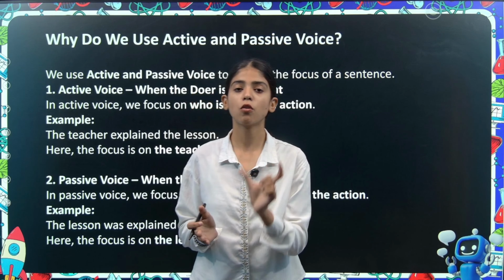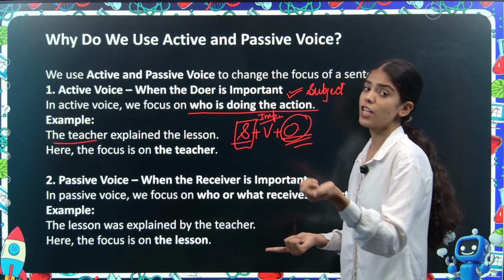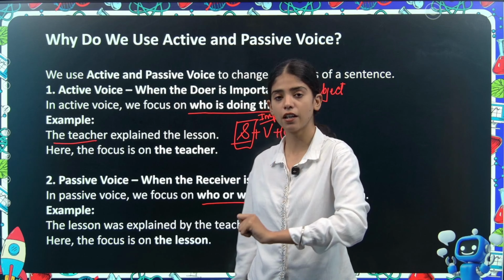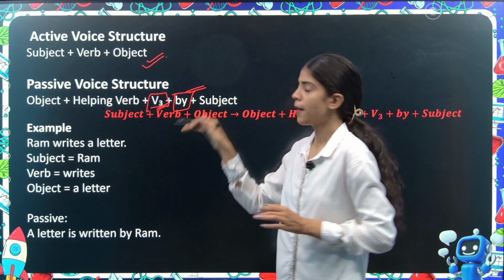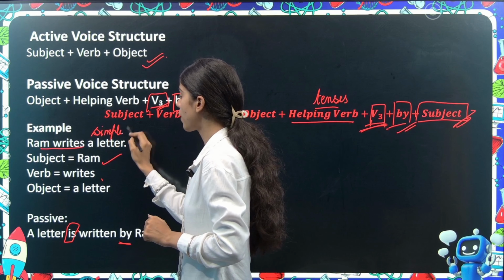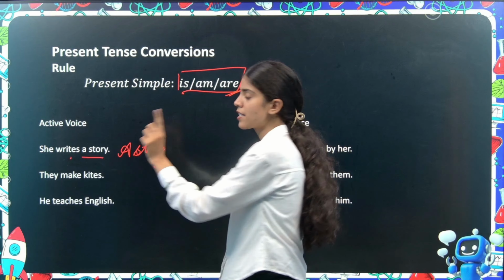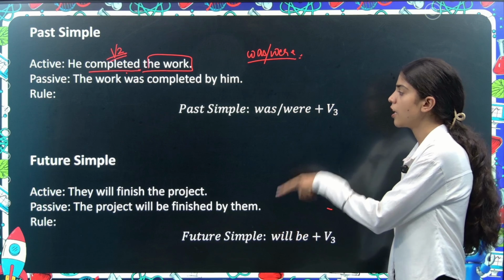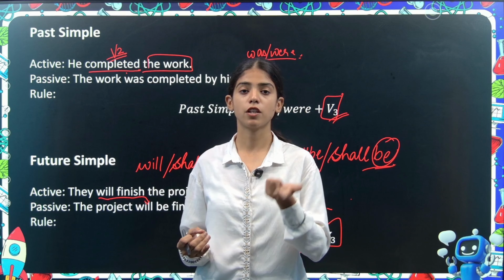Class 8 English Grammar | Active and Passive Voice | Easy Explanation with Examples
📚 Class 8 English Grammar – Active and Passive Voice

In this video, we will learn Active Voice and Passive Voice in a simple and easy-to-understand way. Students will understand the rules, sentence structures, and conversion methods with examples and practice questions.

📖 Topics Covered:

✔ Difference Between Active and Passive Voice
✔ Subject, Verb, and Object
✔ Rules for Changing Voice
✔ Active to Passive Conversion
✔ Passive to Active Conversion
✔ Tense-wise Voice Change Rules
✔ Solved Examples
✔ Practice Exercises

Examples:

➡️ Active Voice: Rohit throws the ball.
➡️ Passive Voice: The ball is thrown by Rohit.

🎯 This lesson is perfect for Class 8 students preparing for school exams and improving their English grammar skills.

📚 Subject: English Grammar
🏫 Class: 8
📖 Topic: Active and Passive Voice